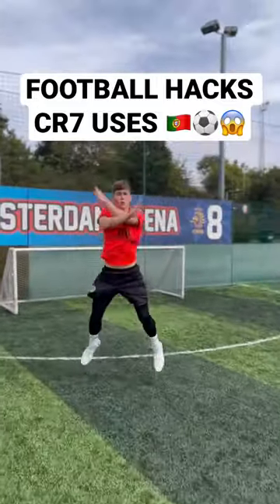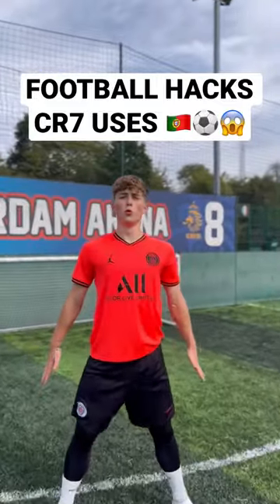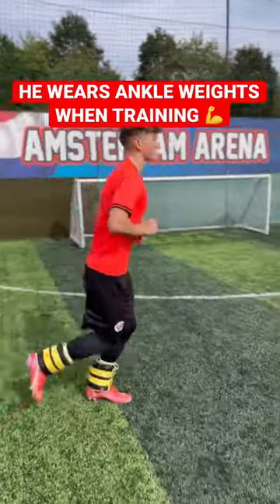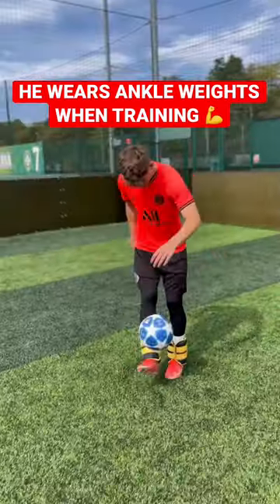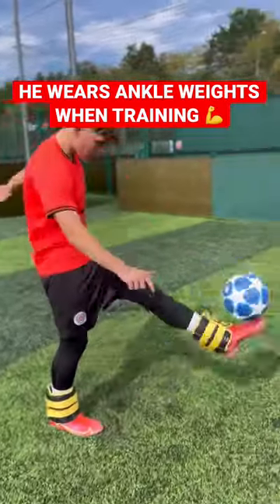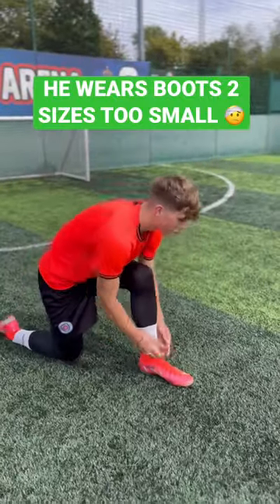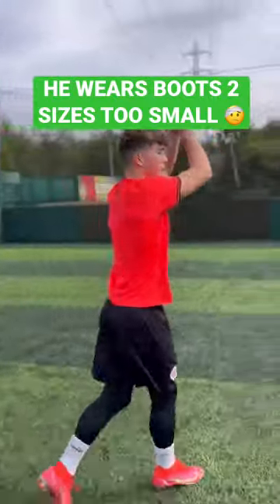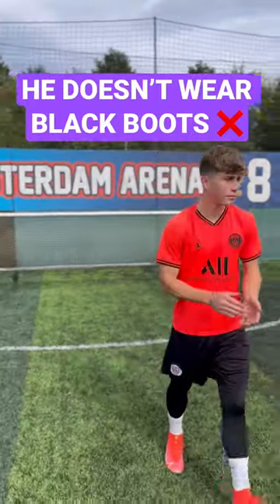FOOTBALL HACKS CR7 USES!!! 🇵🇹⚽️😱